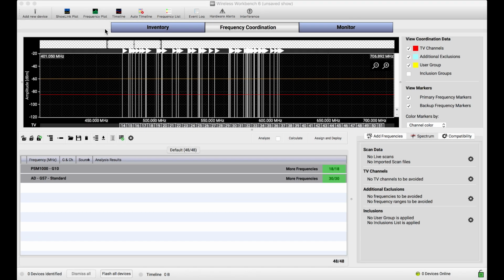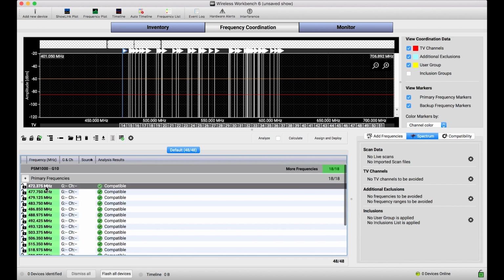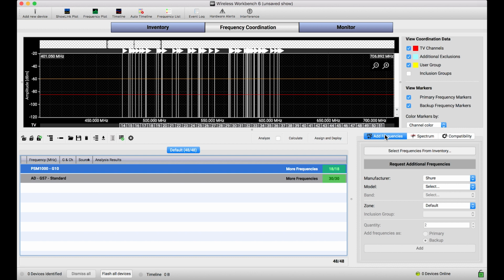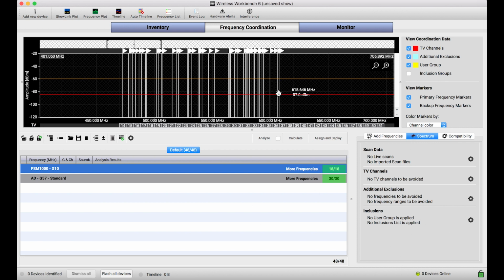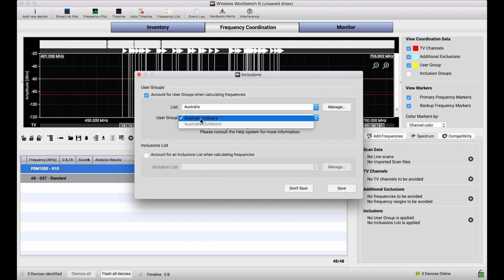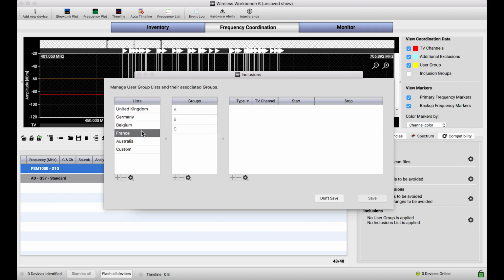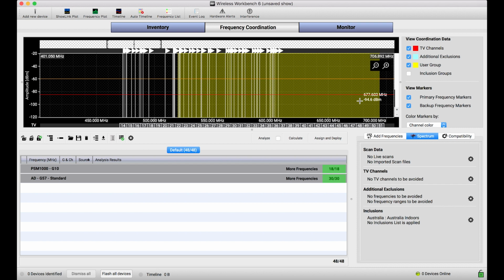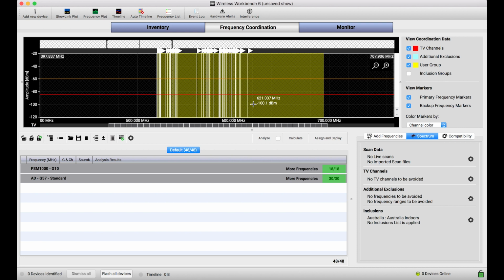Shure WWB6: User Groups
This WWB6 tutorial will review the basics of the User Groups feature, and demonstrate how applying a User Group will limit the available spectrum for all coordinated frequencies.

For more tutorials, check out the WWB6 Playlist on our YouTube Channel